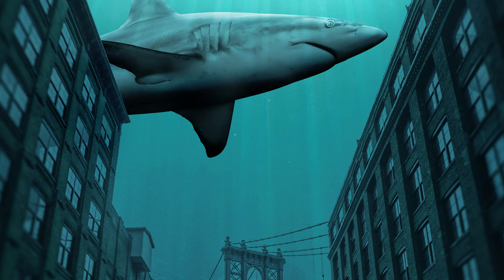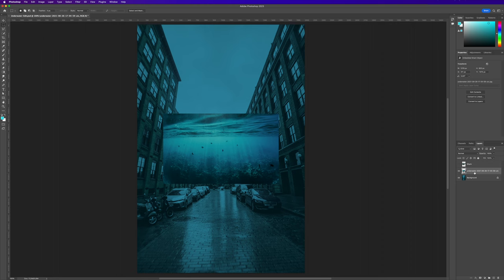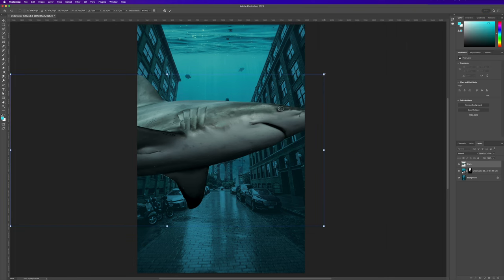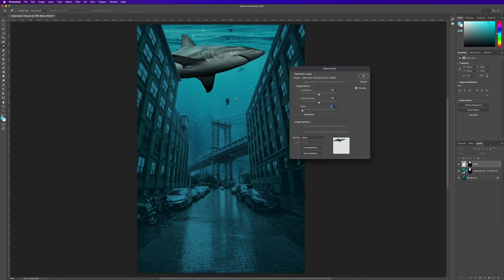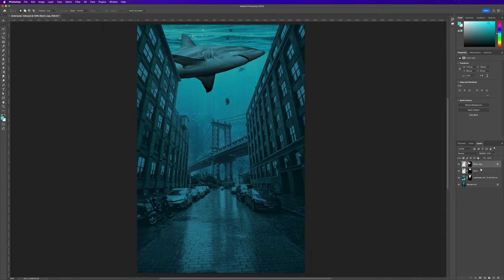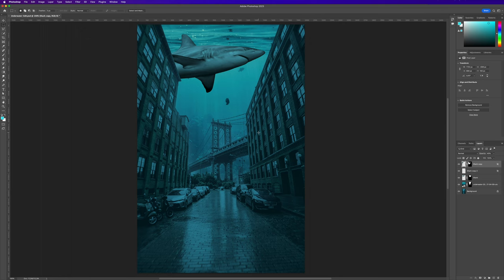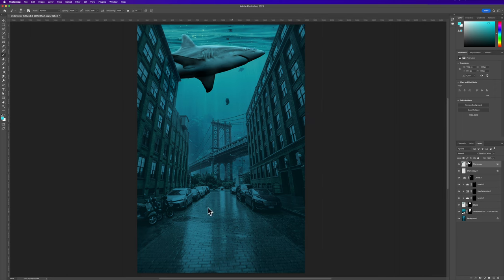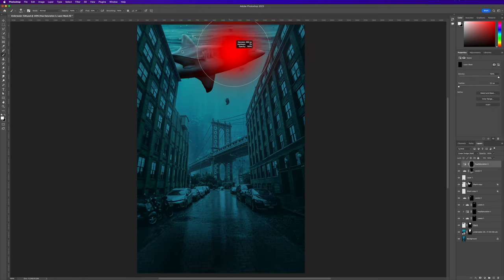Epic underwater scene in Photoshop - Water effect in Photoshop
In this Photoshop tutorial, I'm going to show you how to create an incredible underwater scenery by manipulating photos of a shark and a city. We'll start by selecting and cutting out our images, then blend them together to create a realistic underwater environment.

I'll also show you how to use adjustment layers and filters to add depth and atmosphere to the scene, creating a truly immersive experience. Whether you're a professional photographer, graphic designer, or just someone who loves to play around with Photoshop, you're going to love this tutorial.

So join me as we dive into the world of photo manipulation and create something truly breathtaking. Let's get started!